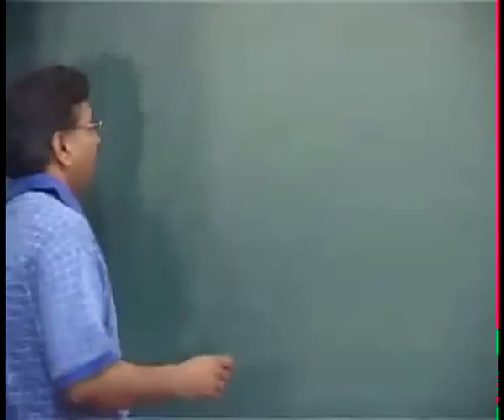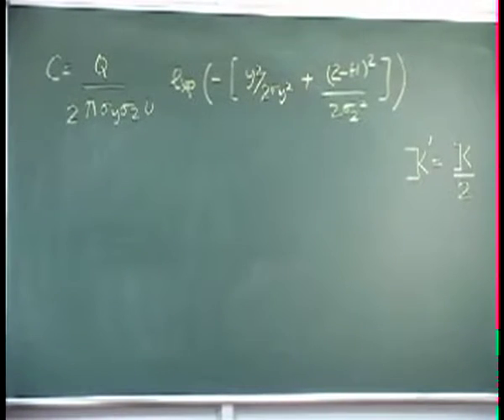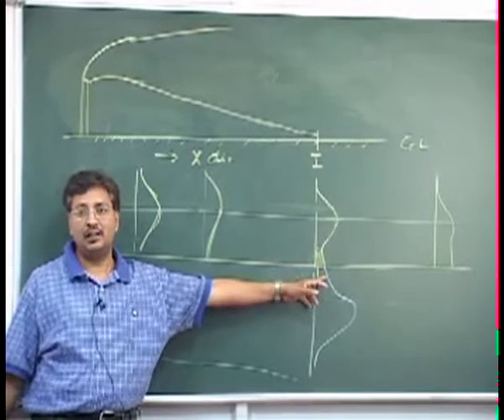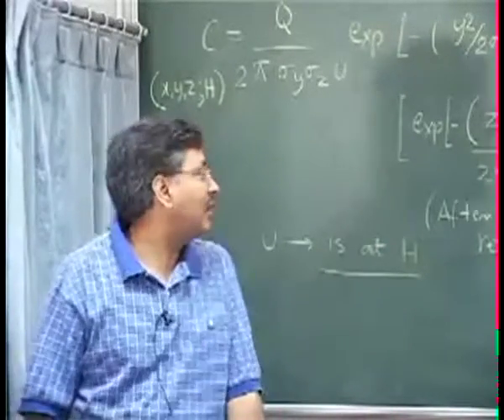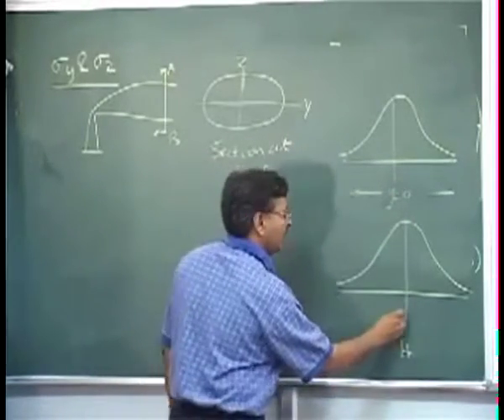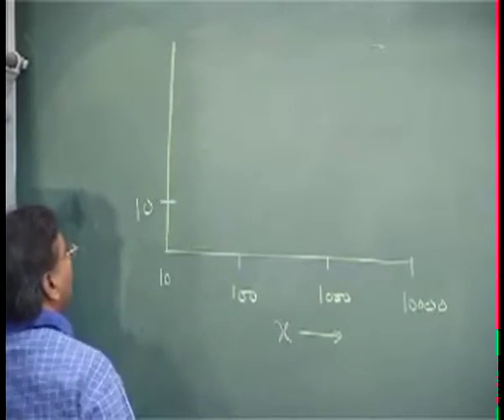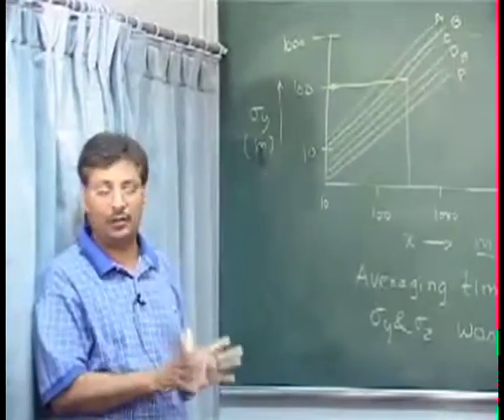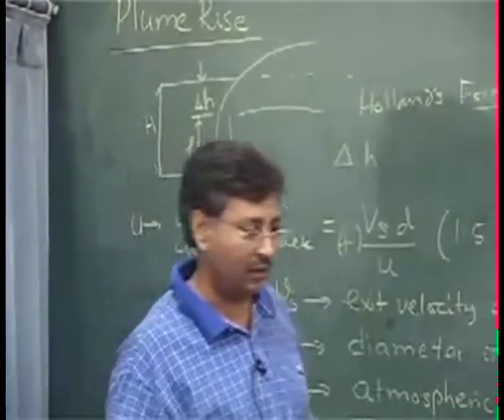Gaussian Model - Useful Formulation